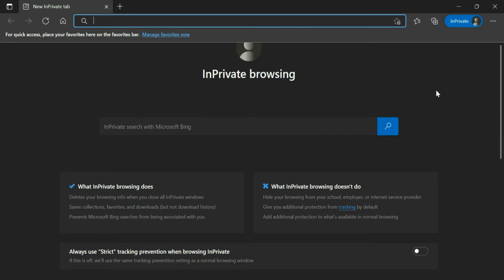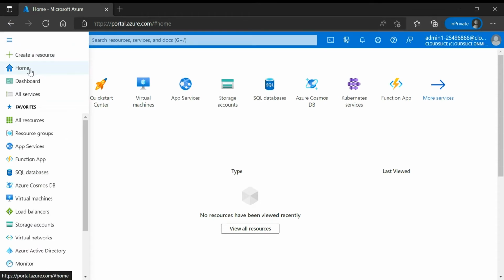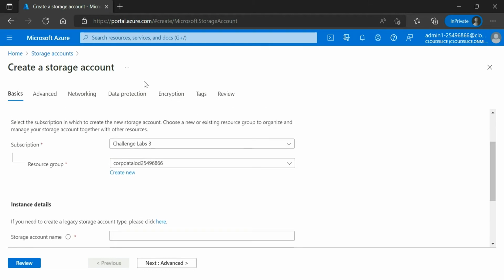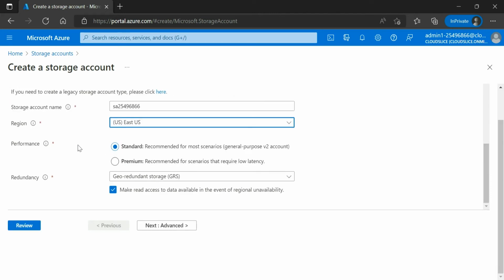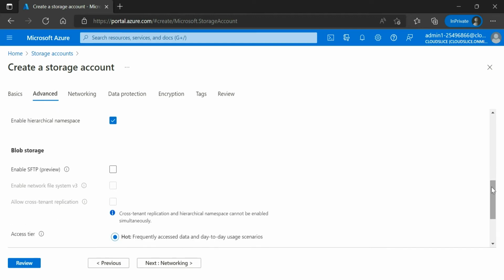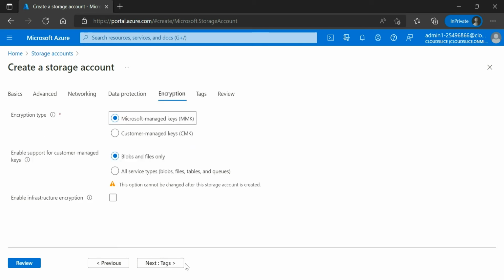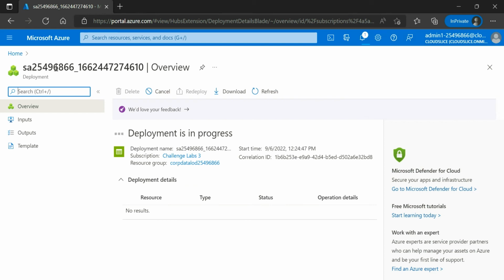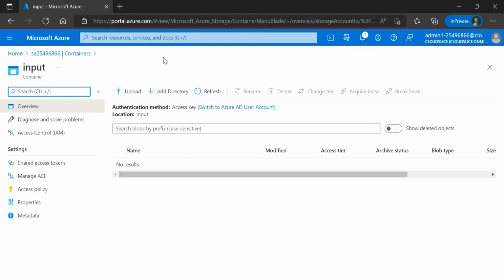1| Azure tutorial | Azure portal overview | Create data lake storage account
In this video I have explain how to login to Azure, navigate and find different resource available to you. I have also created a storage account and created a sample container.